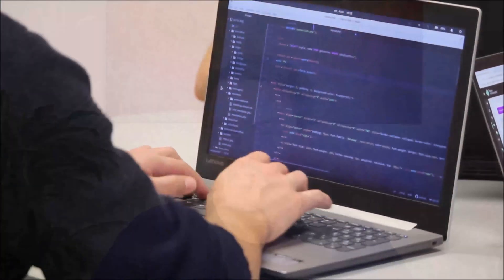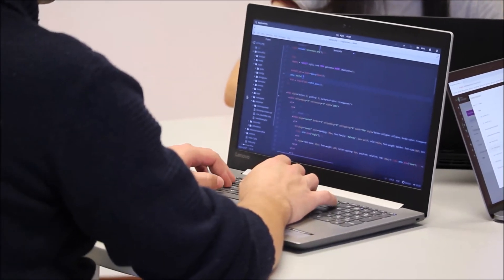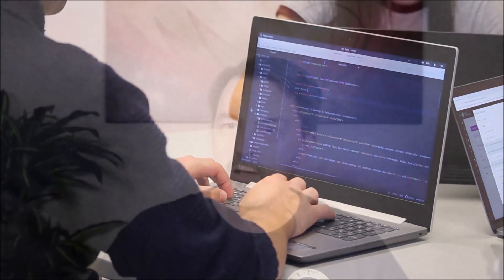What is Coding? Explained Simply for Beginners by The Tech Academy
Coding. It is a hot subject and extremely in demand. But what does it mean to code?

In this video, Erik Gross (the Co-Founder of The Tech Academy) describes what coding is in plain English.